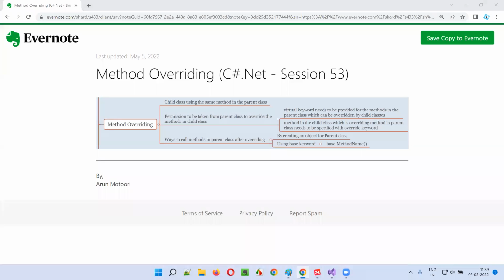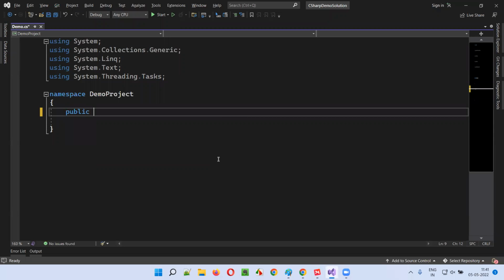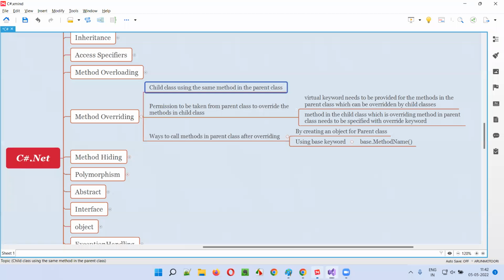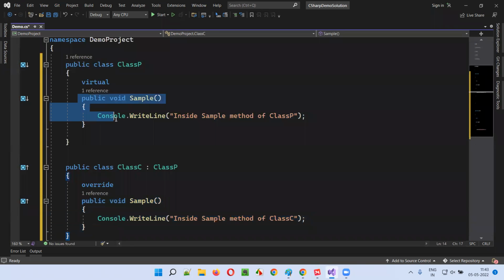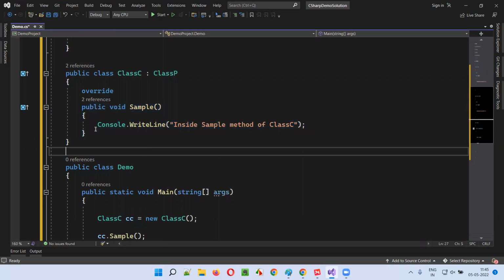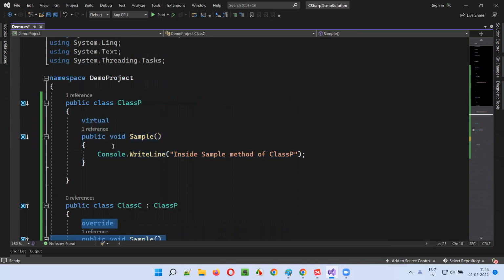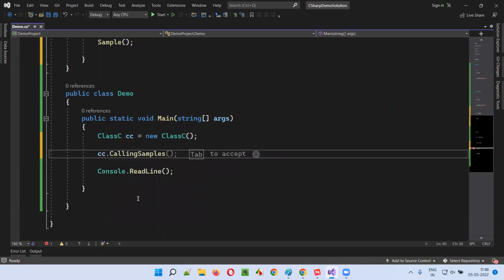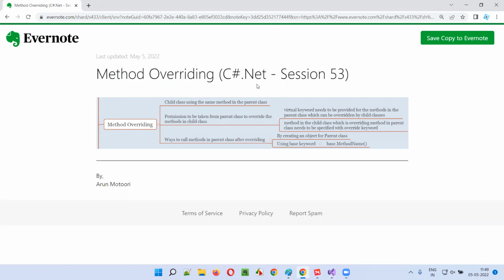Method Overriding (C#.Net - Session 53)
In this session, I have explained and practically demonstrated Method Overriding in CSharp.